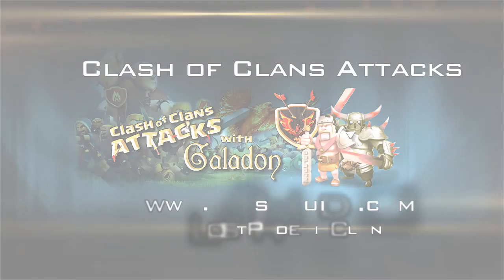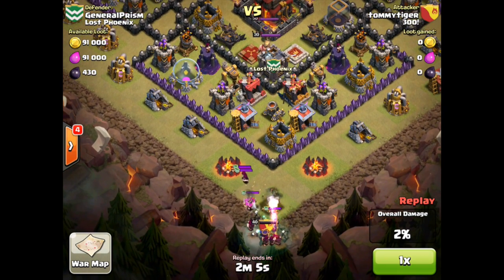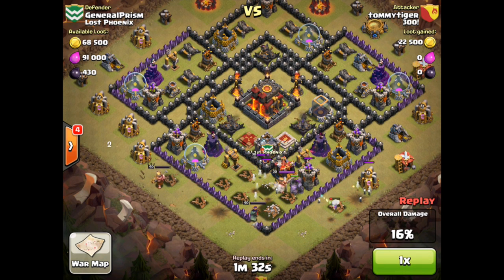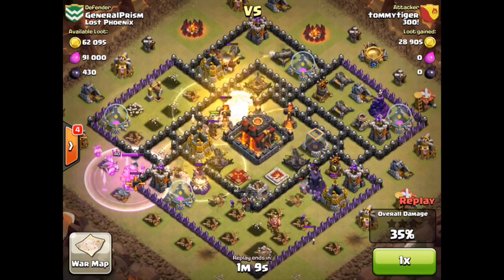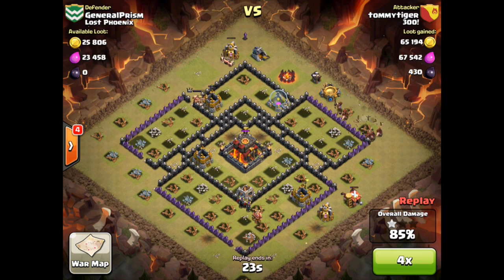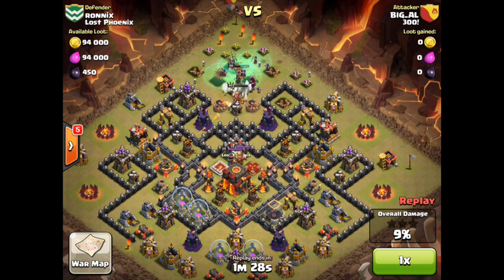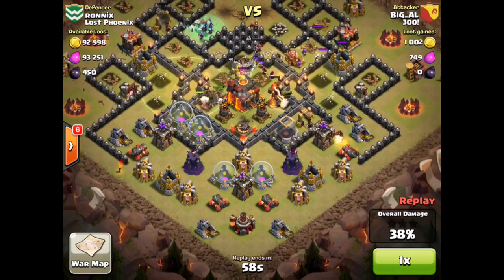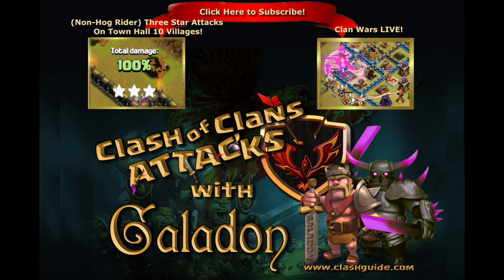Clash of Clans - NEW Hog Rider How To! Episode 103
Streaming TODAY - Saturday, August 23rd, at 1pm Eastern!

present another exciting episode- featuring Hog Rider strategy, and how experts are using Hogs to CONTINUE to three star Town Hall 10 villages post-update!

Please do follow on Twitter, I'll follow back if you just ask!

Thank you for checking out Clash of Clans Attacks- your complete source for all things Clash of Clans! Replays, game play, and tutorials galore to help improve your gaming experience and make you a better Clasher! Everything Clash of Clans related is here: Farming tips, trophy hunting strategies, Silver, Gold, Crystal, Master and Champion strategy as well as lower levels, including TH3, TH4, TH5, TH6, TH7, TH8 and coming soon, TH9 (and of course TH10)!

Check out base layouts and analysis, troop compositions, attack strategies, including dealing with traps, bombs, mines, Teslas, the Barbarian King and Archer Queen, and any possible troop in the Clan Castle! Also, learn to attack effectively with everything from the Archer and Barbarian to PEKKA , Balloon, Wizard, Witch, Wall Breaker, Minion, Hog Rider, Healer, Valkyrie (yes even her), Dragon and Goblin! Attack strategies include: GoWiWi, GoWiPe, Barch, BAM, Balloonion, and every combination you can imagine- or suggest!

I read ALL of the comments, and am always open to suggestions to help me make the channel better, and ideas for future episodes! I look forward to the next 100 episodes and 100,000 subscribers with you!